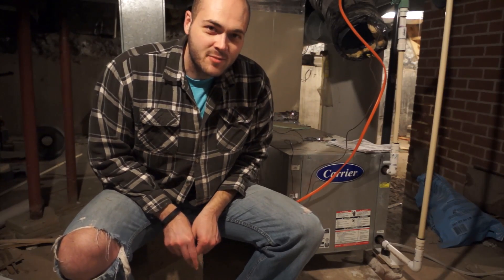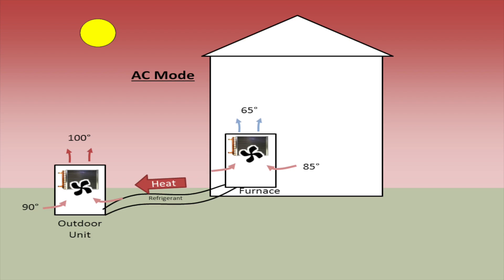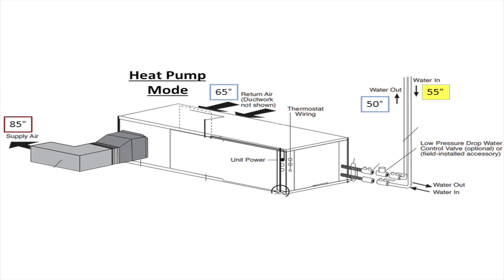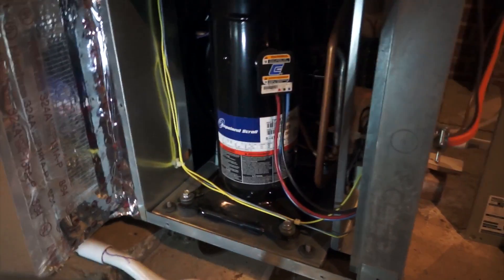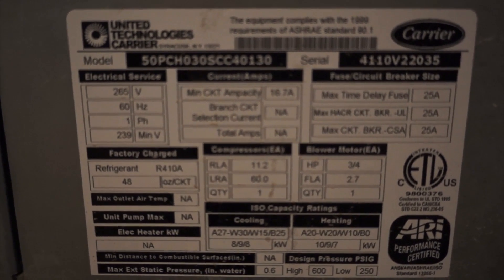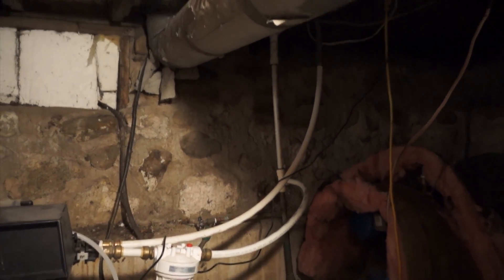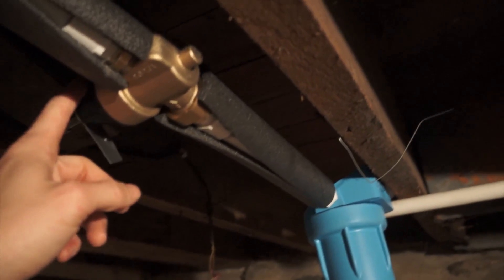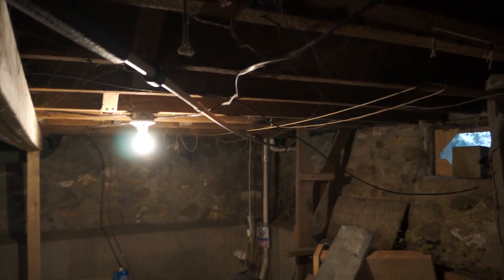Geothermal: How to DIY for cheap!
This is how I added a 2.5 ton geothermal unit onto my furnace so I can heat and cool my house for cheap.